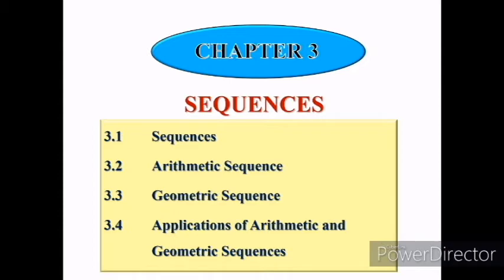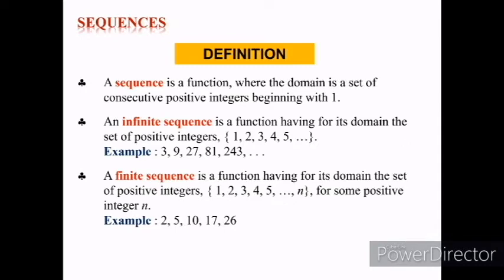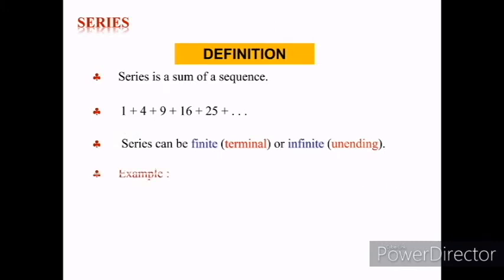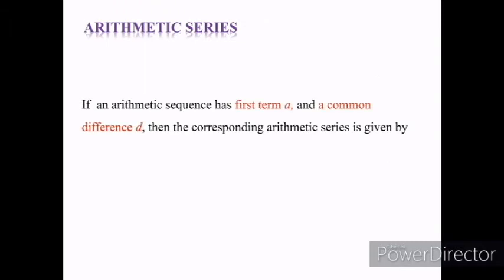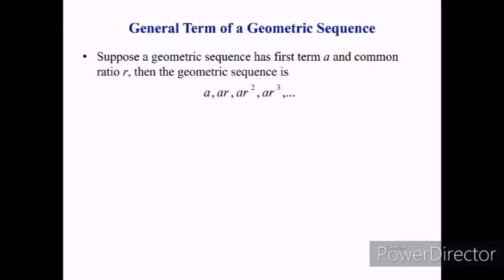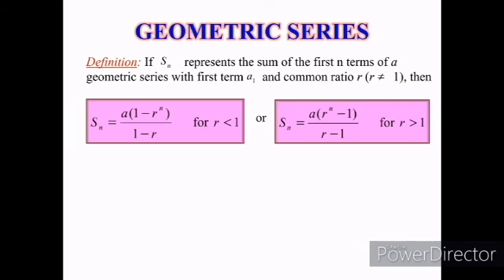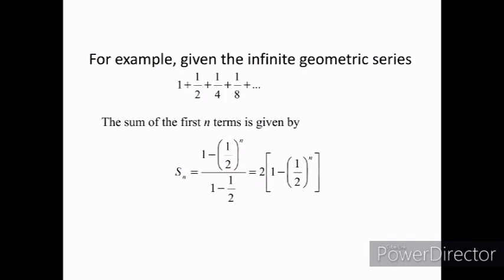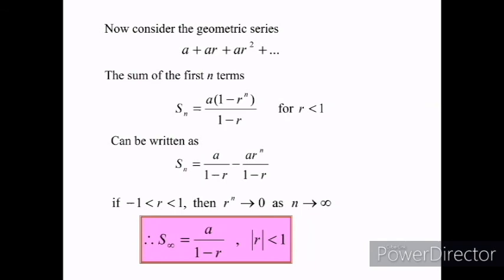CHAPTER 3 AM 015 Sequence